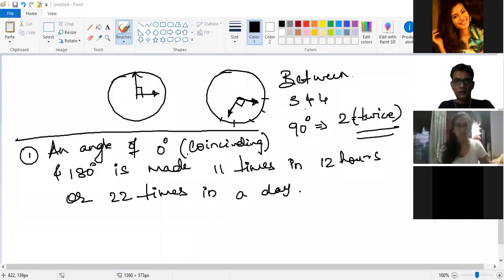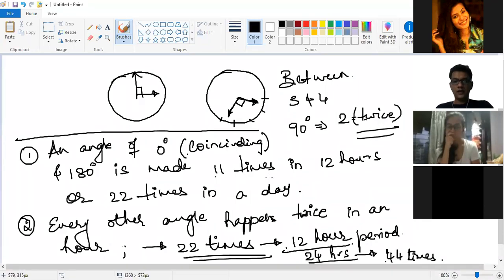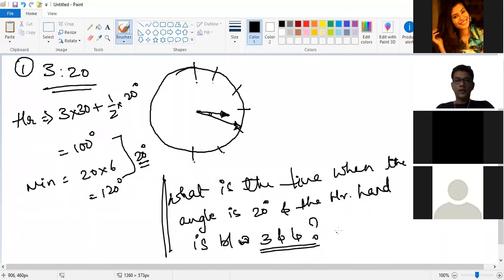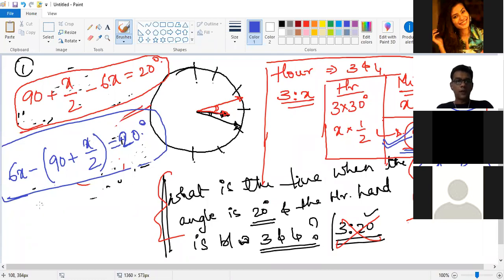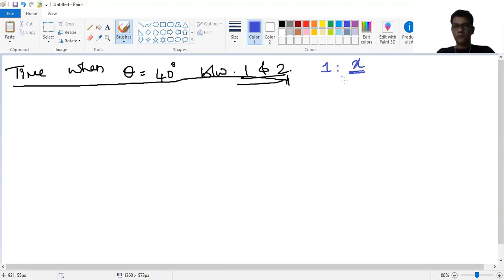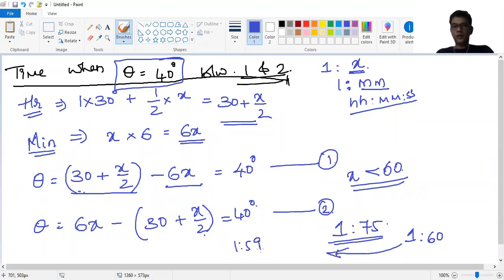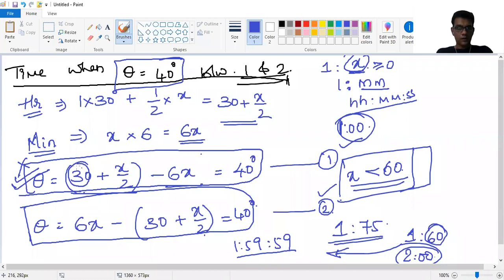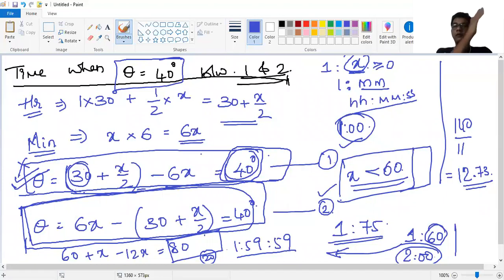APTITUDE | CLOCKS | NIFT | NID | NATA | JEE | UCEED | CLAT | B.Arch NIFT NATA CLAT BArch - 2